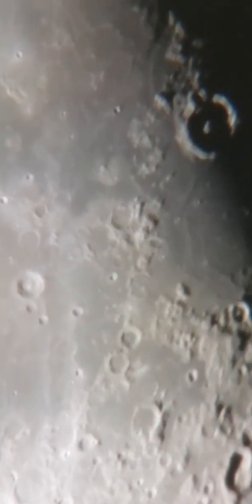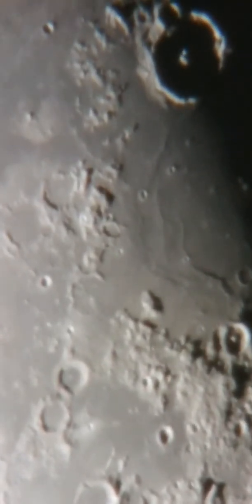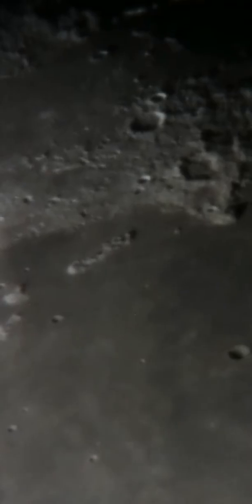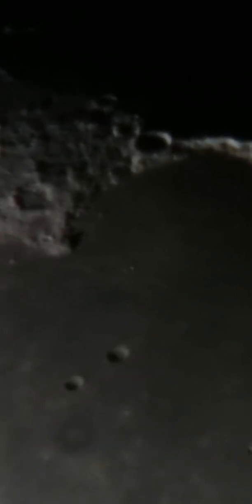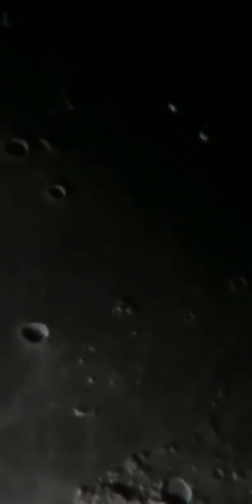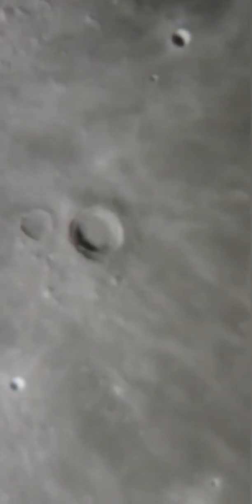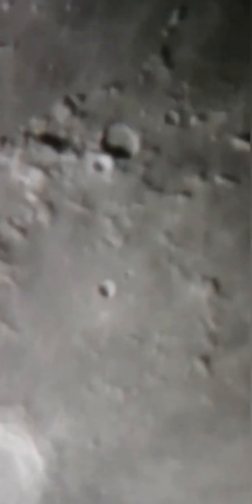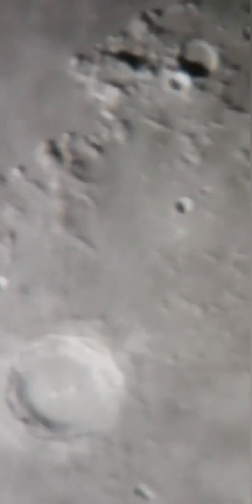Lights on the moon..2021 Transient luna phenomena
Hi... I captured some moon lights or more commonly known as transient luna phenomena.
The light illuminating from the blackness was of a different quality than that of the light reflecting from the crater ridges, no other area around the lights were lit up from the sun..
In my opinion the lights were a source of lighting as opposed to reflected light...
Hi I've taken a look at Aristarchus crater and plateau whilst the moon was visible, (not often in the UK) although the scope kept misting over I carried on regardless and hopefully showing what looks like evidence of mining activity. And also the blue dome anomaly that has been reported by the apollo 11 crew and astronomers

my